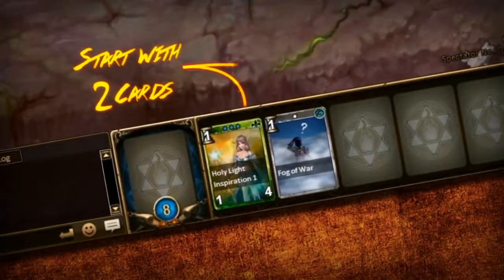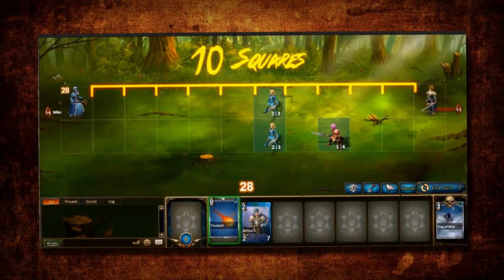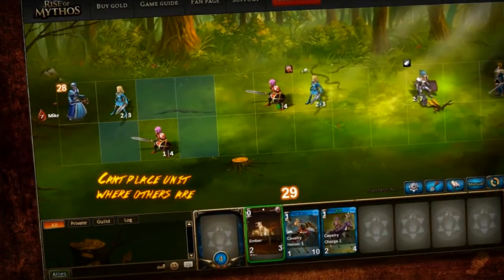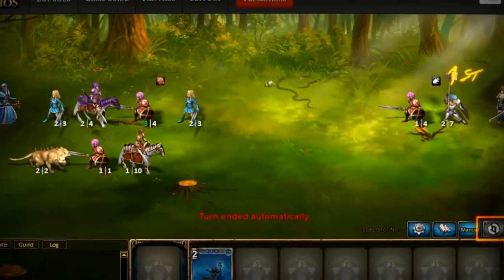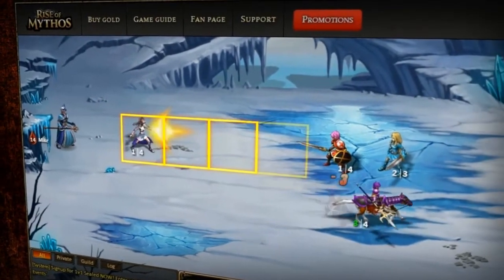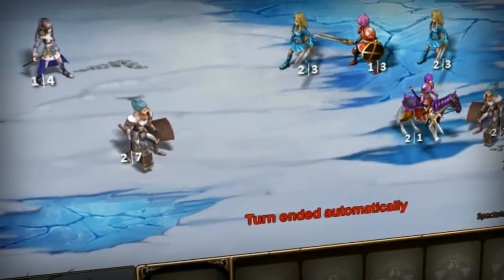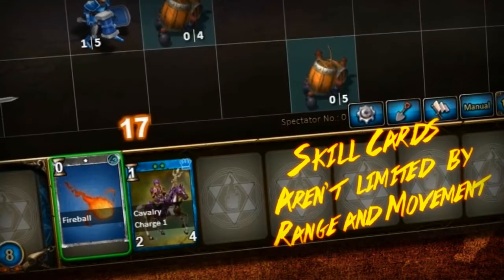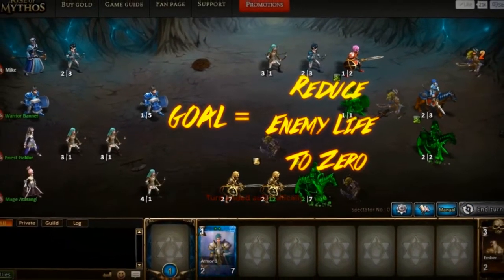Rise of Mythos Tutorial 2 - Battlefield Basics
Rise of Mythos is a Collectible Card Game from GameFuse! Build your deck, and Master the Game of Wits and Might!

This is our second tutorial video, teaching the basics of battle, and how tcards behave on the field of battle!